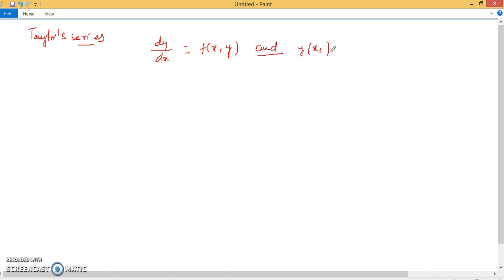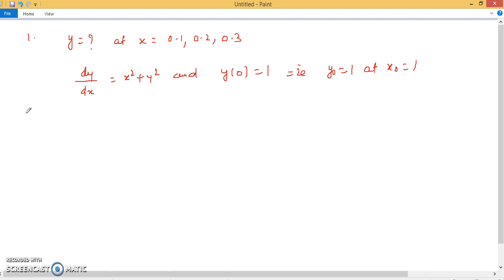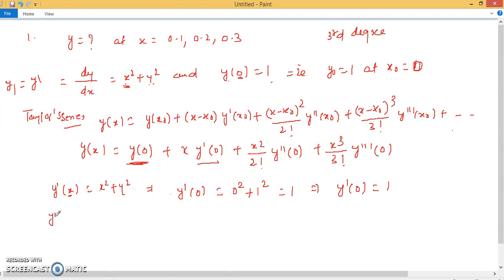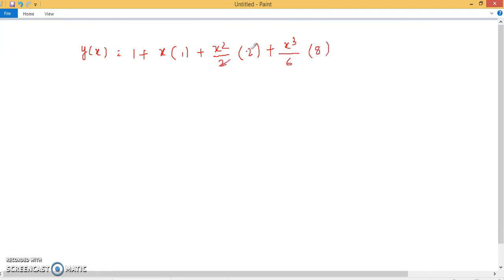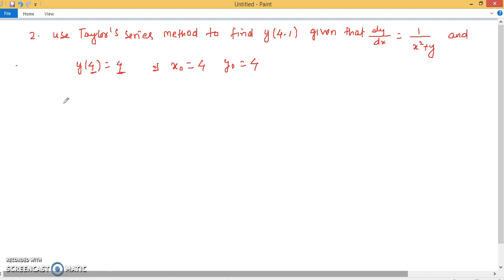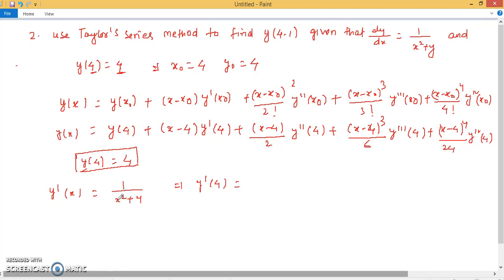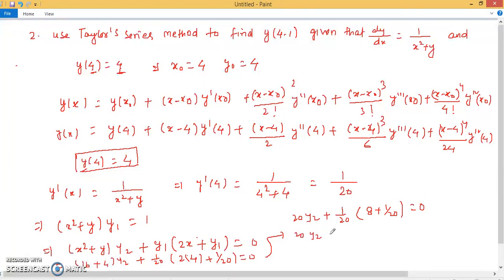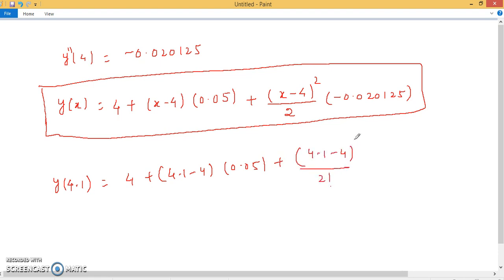Numerical method lecture 4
vtu 10min before exam tricks math 4